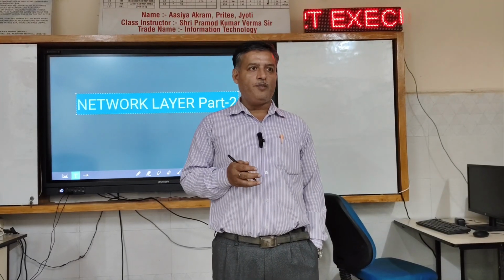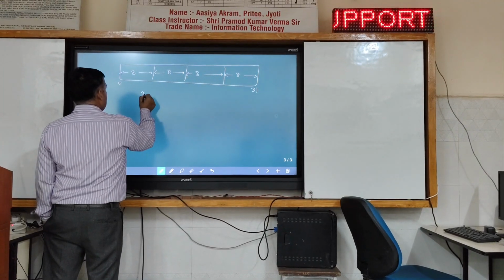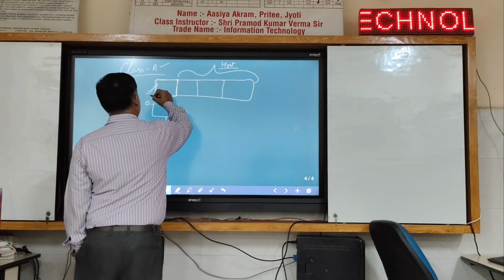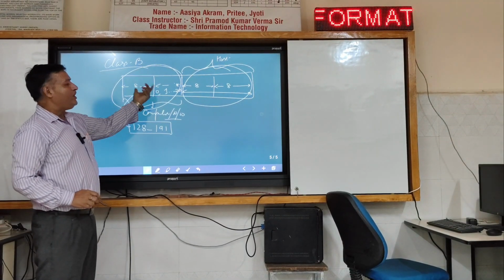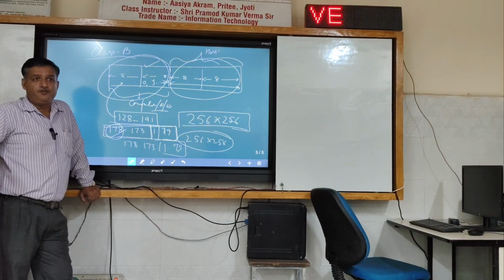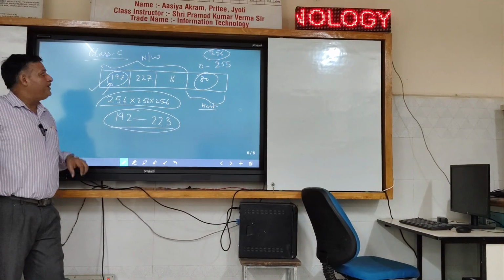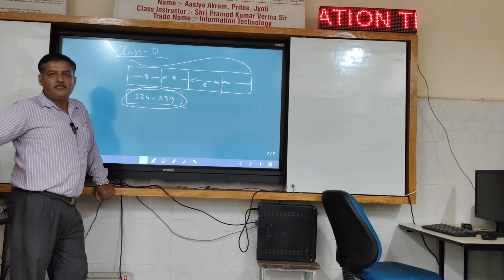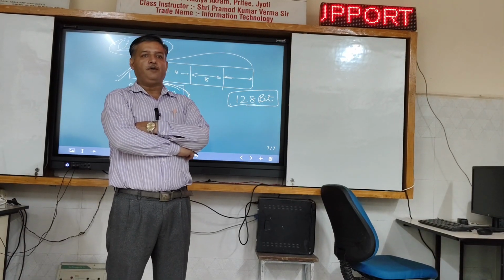Network Layer Part -2